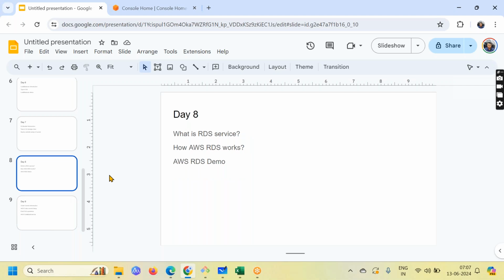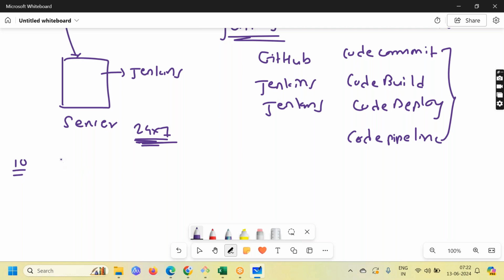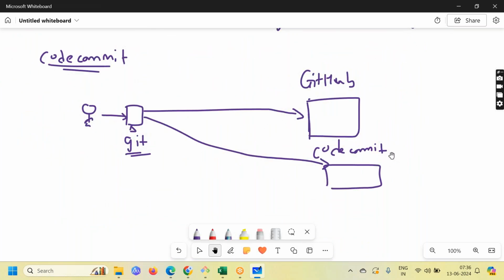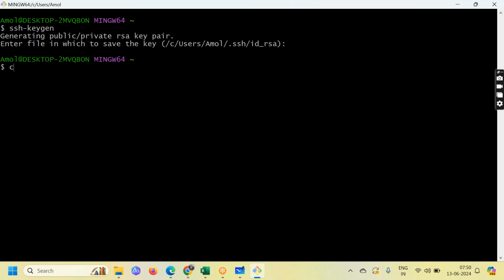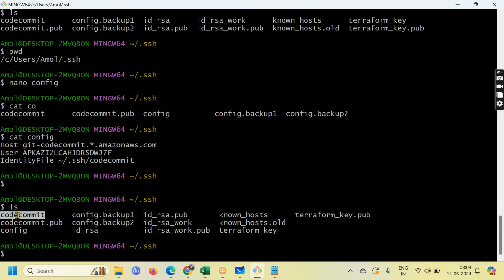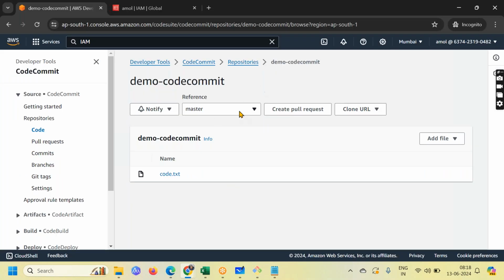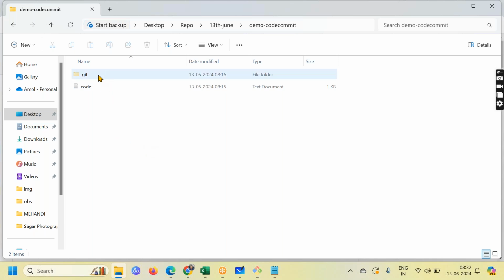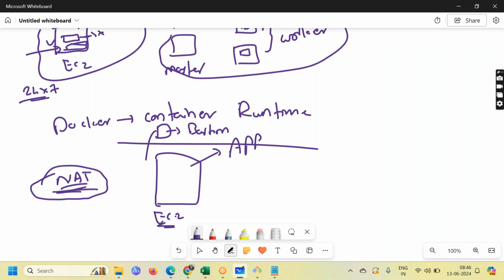Mastering AWS DevOps Automation with Terraform | Session -9